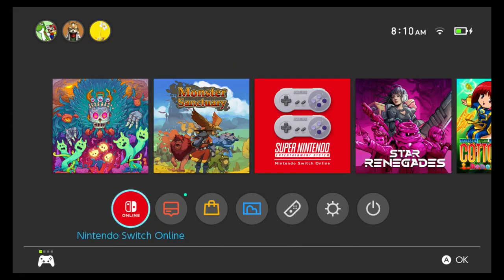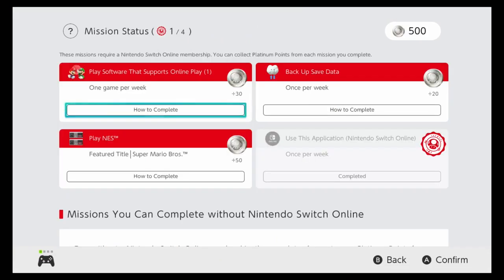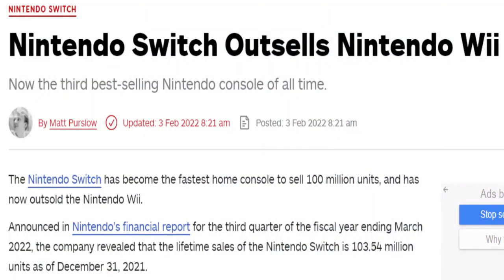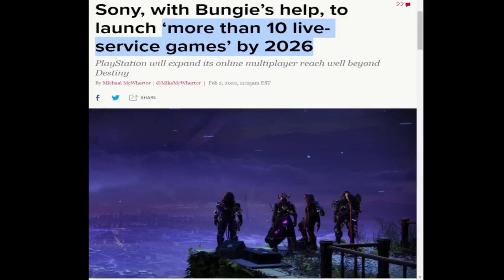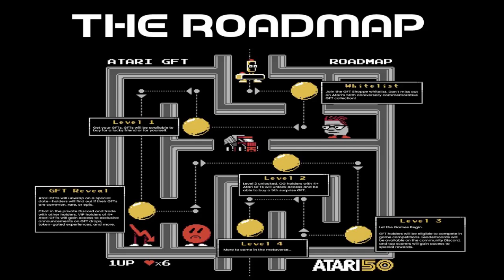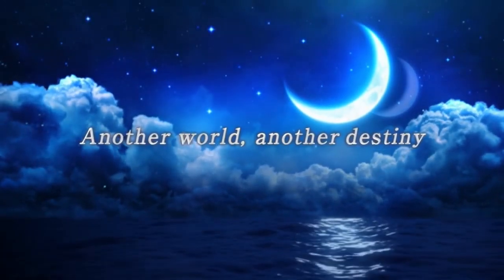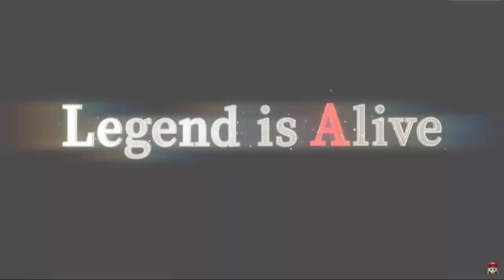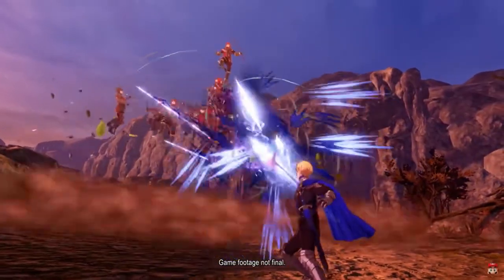Switch Missions and Rewards and February News Recap - Monthly From The Void February 2022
February is behind us and lots happened. 3DS & Wii U eshops are closing, Switch Online adds Missions and Rewards, Switch surpasses Wii in sales, SONY reveals plans for future, and SO MANY GAMES were announced and released this February! Lets look back at all that.

In this episode:

00:00 Intro
00:56 News - Switch Online Missions and Rewards
02:35 News - 3DS & Wii U eshops closing and Website weirdness
04:22 News - Switch surpasses Wii and PS1 sales
05:13 News - SONY growth plans
06:02 News - NFT LOOT BOX JESUS CHRIST
07:08 News - Team17 Canceled NFT endeavours after backlash
08:02 Game Announcements
13:44 Game Releases
17:16 Closing